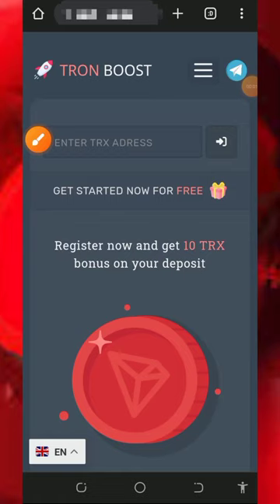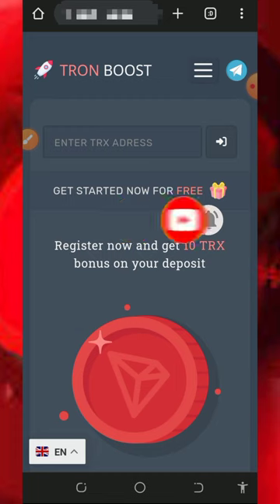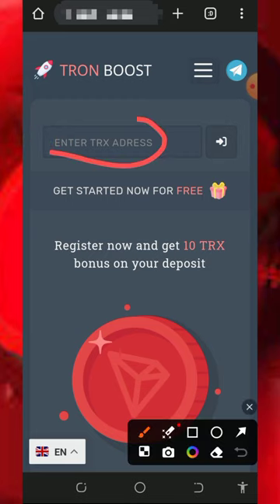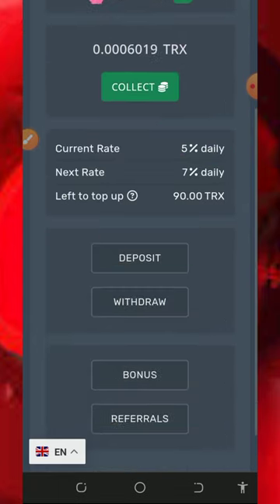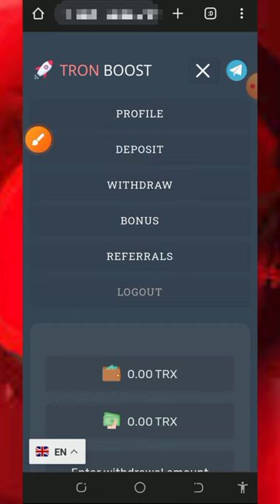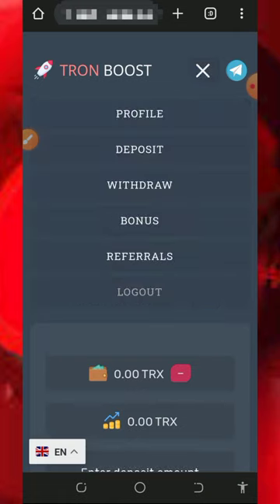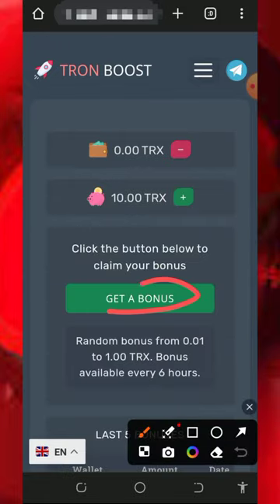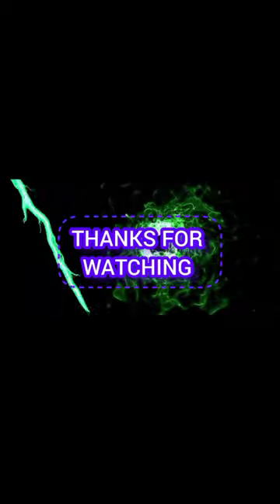Earn TRX Instantly: Mine 11,527 TRX for Free in 2024!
Earn TRX Instantly: Mine 11,527 TRX for Free in 2024! start mining trx now! no need to invest or deposit 😱

research

trx mining
how to get free trx
tron trx
crypto
new trx mining website today
trx mining sites
mine free tron
new trx mining platform
trx free mining site
mine free trx
cloud mining,mining site
free tron mining sites